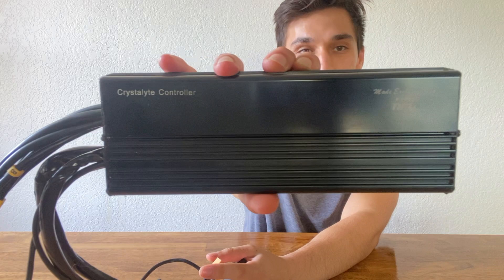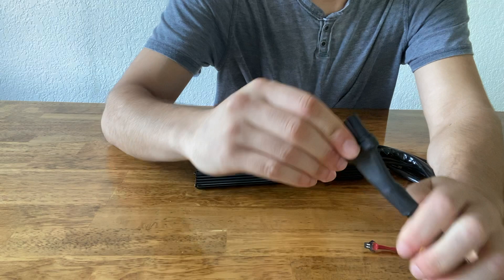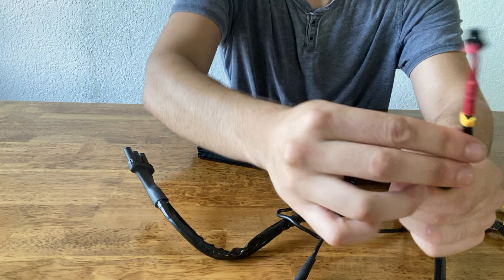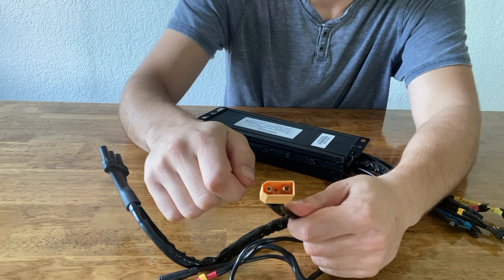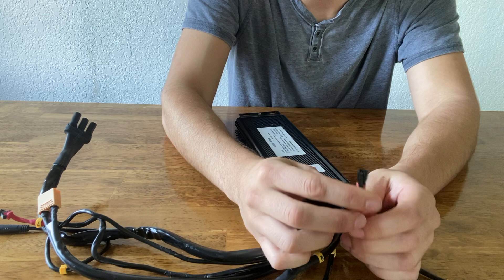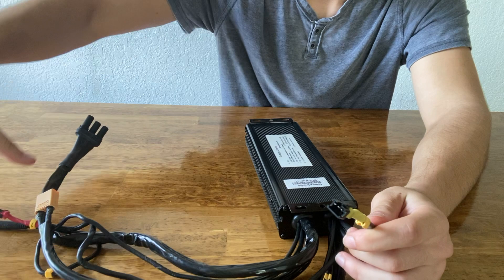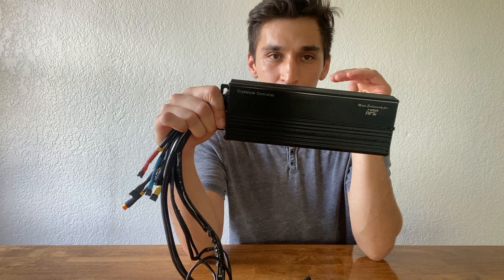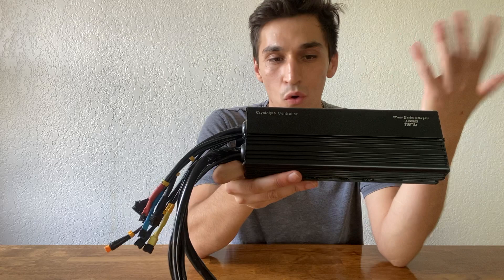E-Bike Hub Motor Controllers (6kw Hi-Power Cycles Edition)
Everything you need to know about Hi-Power Cycles hub motor controllers. The controller in this video is 6kw but all HPC controllers have the same connections.

This video shows all the connections you'll encounter when working with any Hi-Power Cycles controllers made for hub motors. HPC hub motor controllers range from 2kw-8kw (ruffly 3-12HP).